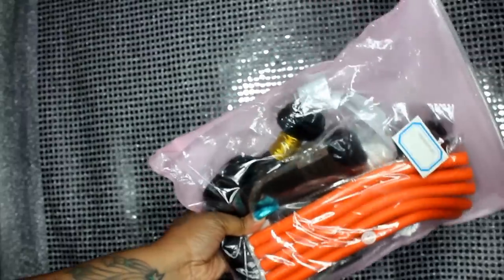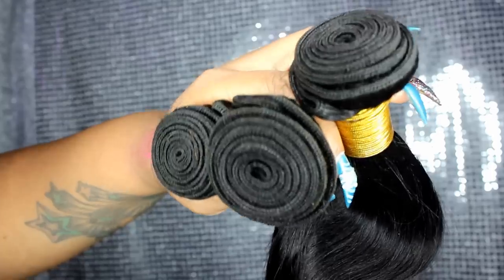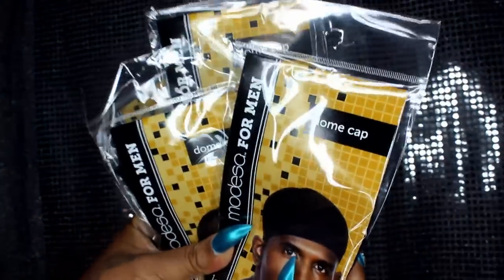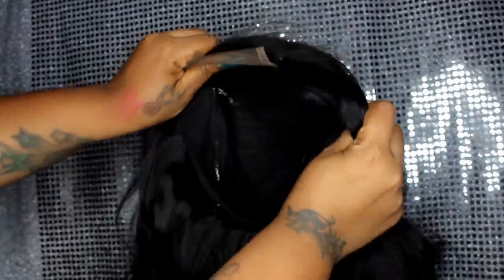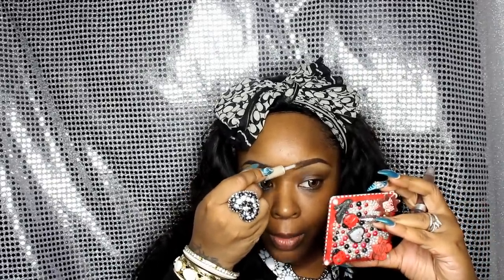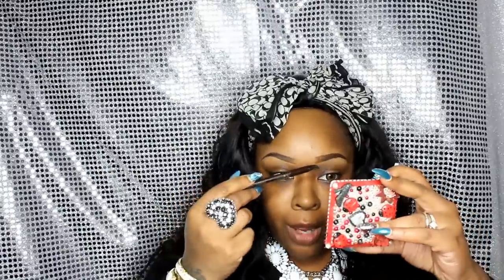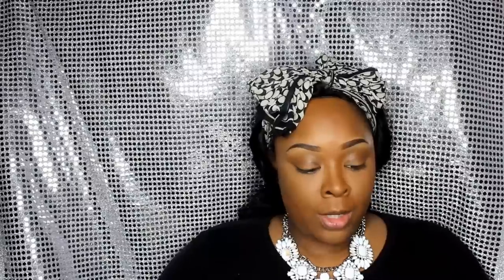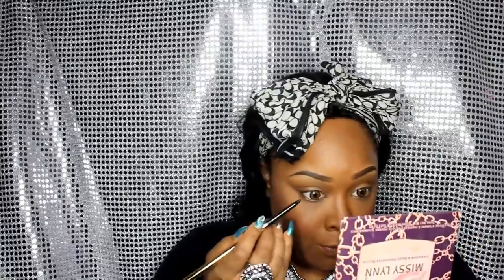FROM NO TO YES! SIMPLE MAKEUP W/ALIEXPRESS MODERN SHOW HAIR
Hair Company:
I have Brazilian Wave in Lengths 18-20-22 with a 16 inches closure

Makeup In the Video:
-Cetaphil Oil Control Moisturizer
-Makeup Forever Matte Base
-Urban Decay Deslick
-Jordana Fabu Brow in Midnight Brown
-Elf Clear Mascara
-L. A . Girl Pro Conceal in Fawn
-Ruby Kisses Concealer in Golden Honey
-Lancome Teint Idole in 500 Suede
-Nars Creamy Concealer in Amande
-Beasame Brightening Translucent Powder
-Makeup Forrever Matte Powder in 218
-L A Splash Liquid Lipstick in Rose Garden

-How I maintain healthy skin
-Mini Pro 360
Code: D360SPIN